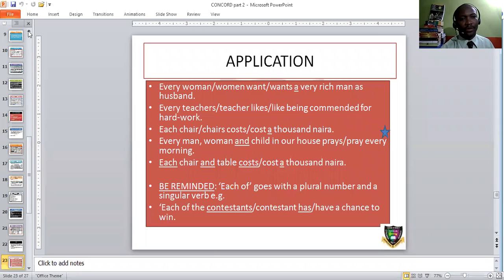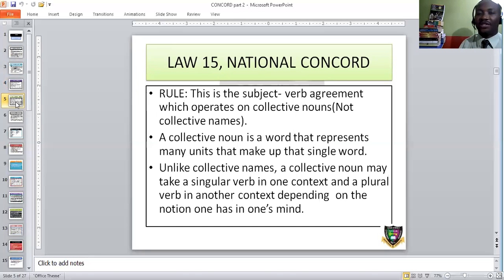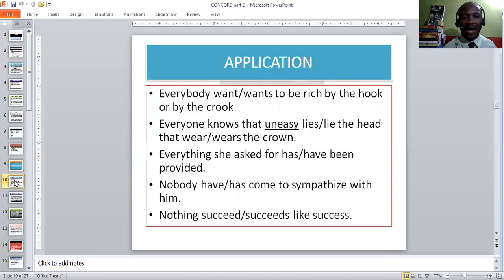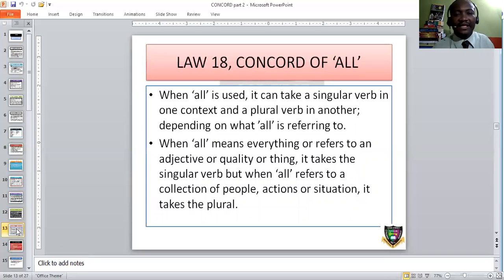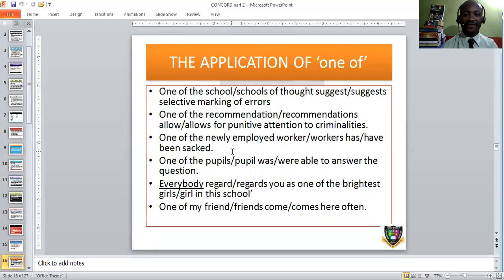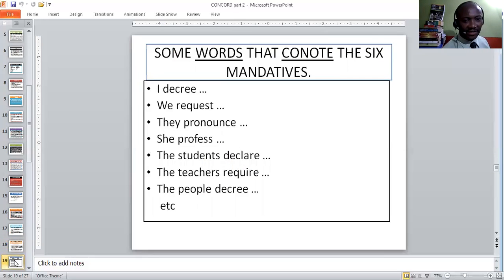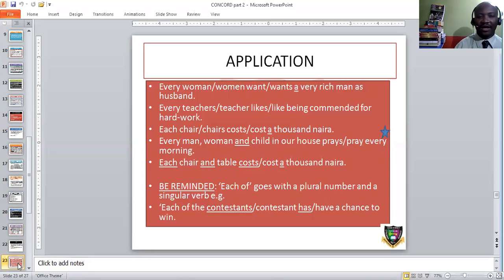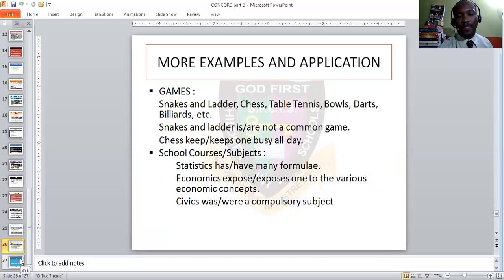GOD FIRST COLLEGE: ENGLISH LANGUAGE CONCORD 2 SSS3 WEEK 5